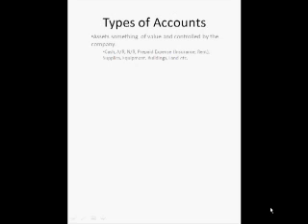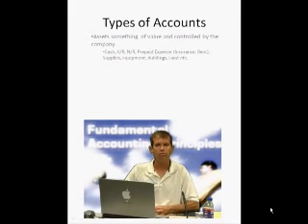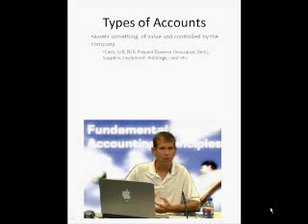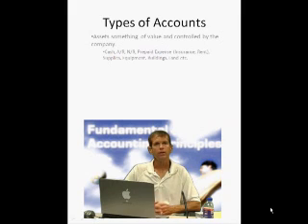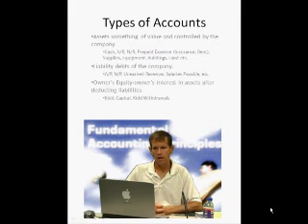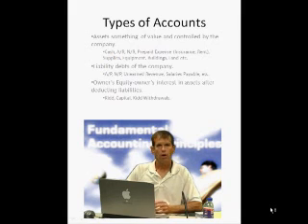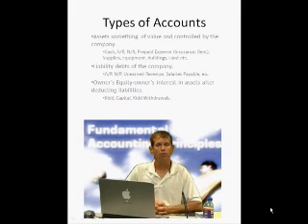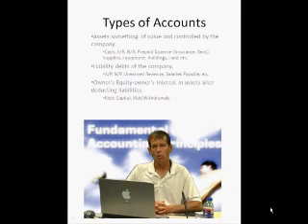Ch 2 types of accounts